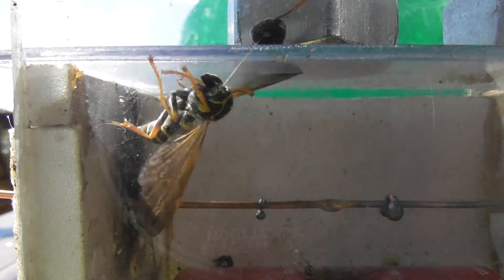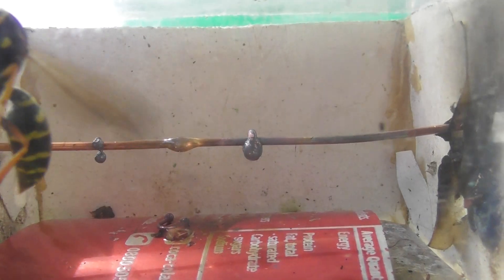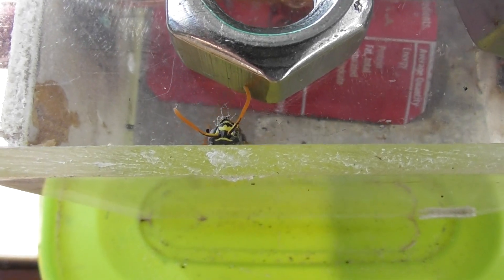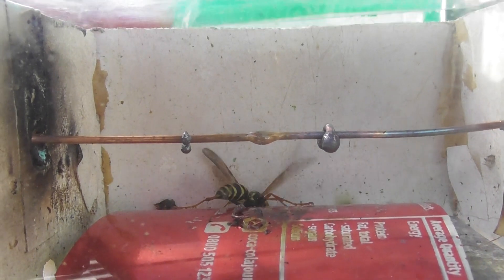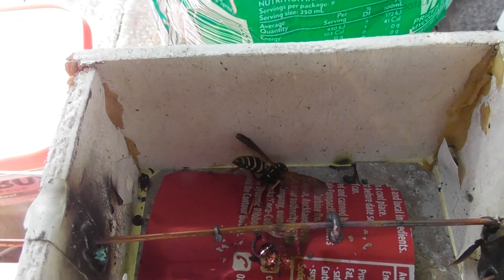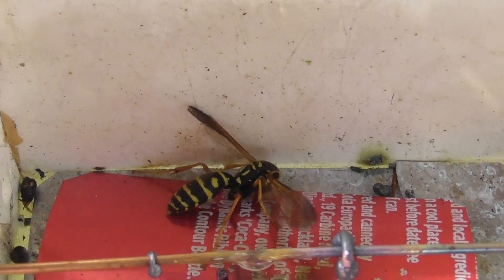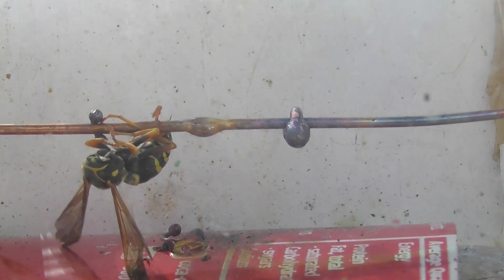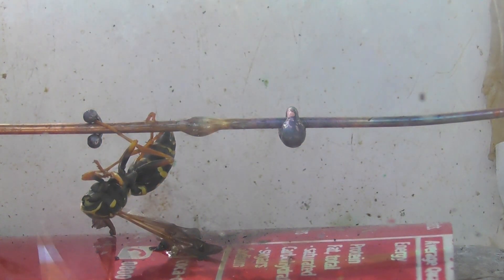De-headed paper-wasp still stings and ejects poison.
Caught this paperwas wasp trying to eat my Monarch caterpillars,
In the process of putting it in the zapper it lost its head,
but
the abdomen is still fully active and will sting.
zapped with 4400 Volts ripple DC.

Note:
Wasps are a declared pest in New Zealand.